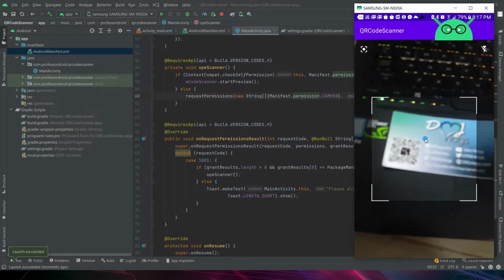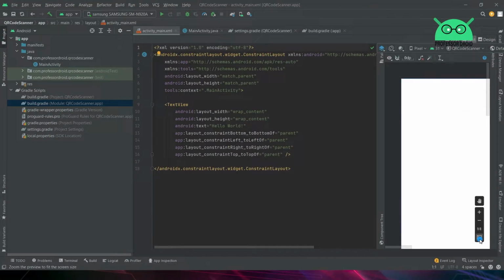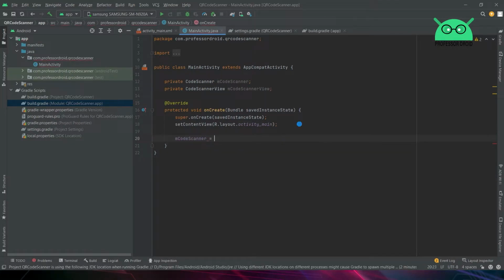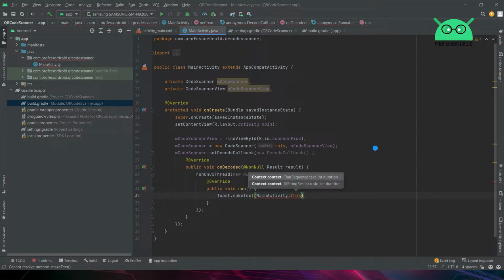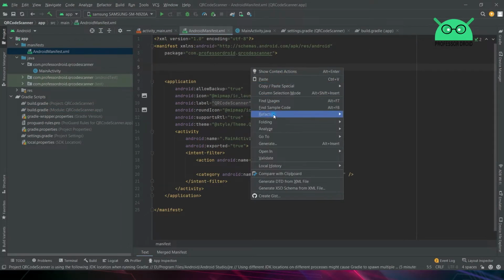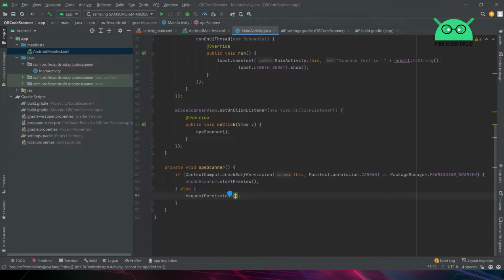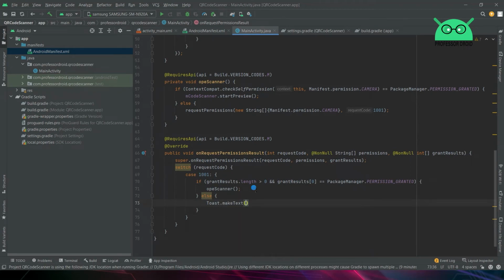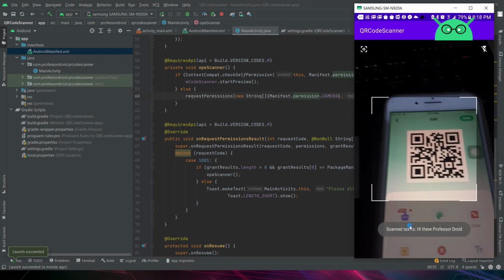Integrate QRScanner into your android app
In this video, I will teach you a simple way to integrate a QRcode scanner into your app.

Happy Coding! 👍